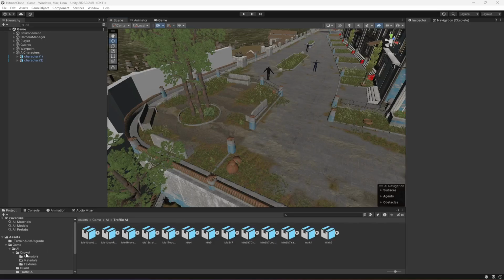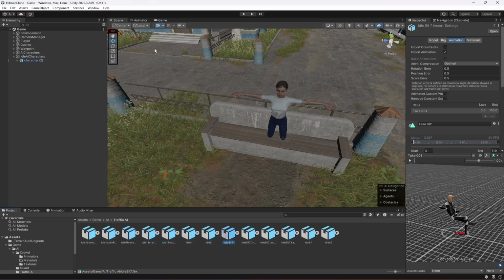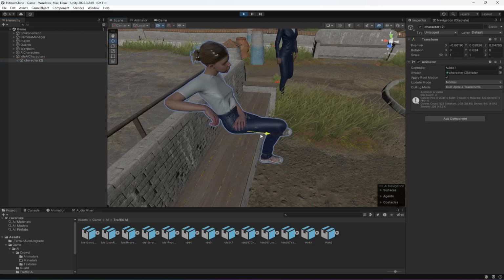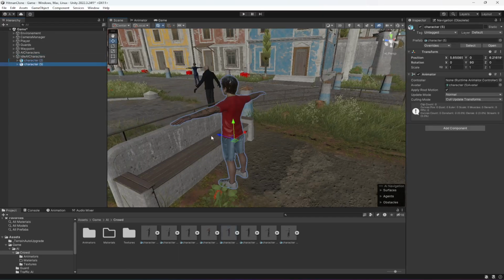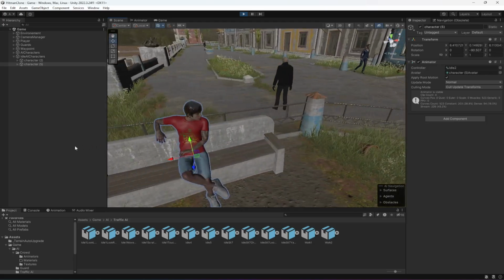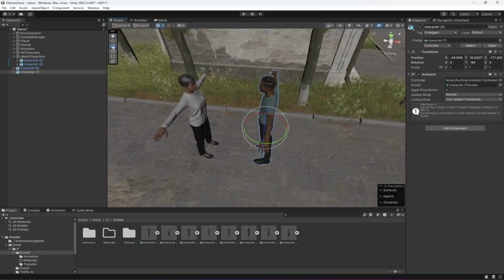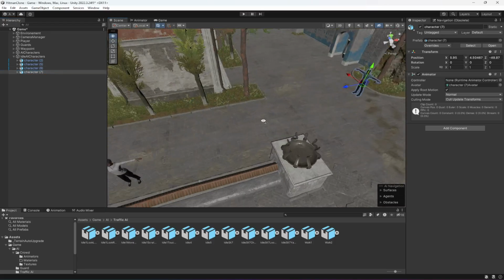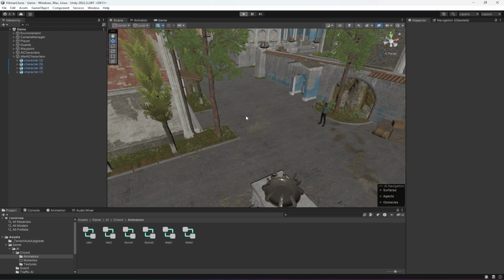Unity Idle AI Characters Tutorial | TPS Third Person Shooter Game Development Course